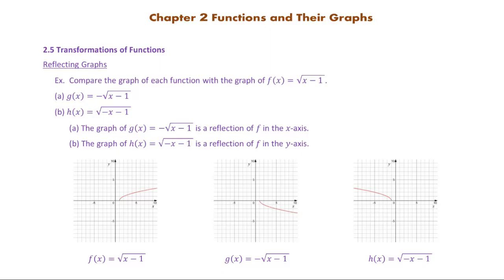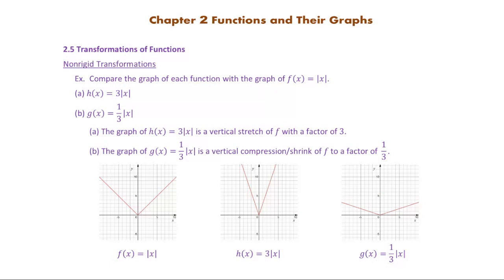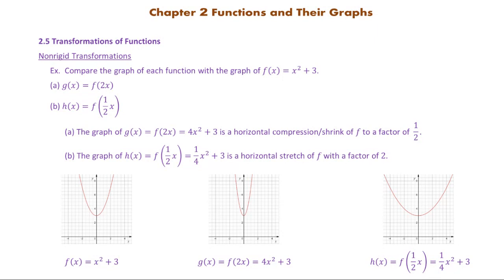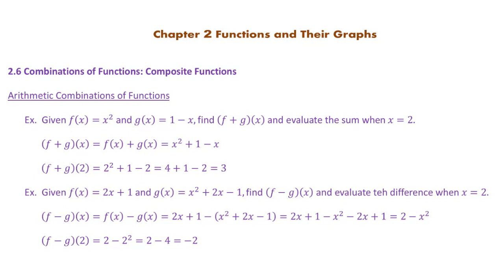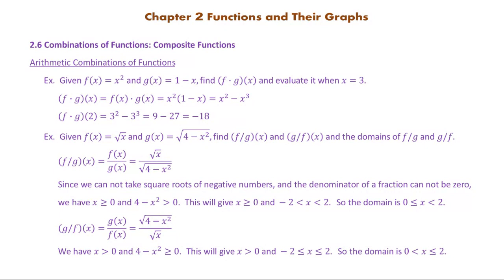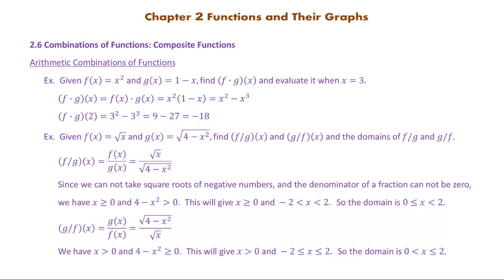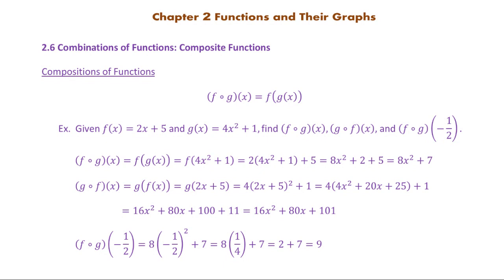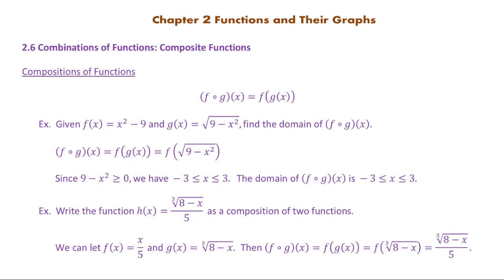MTH 012 2 5